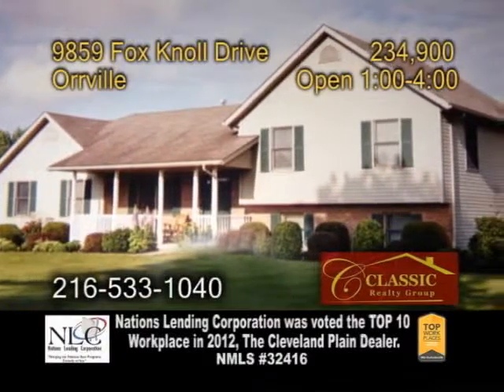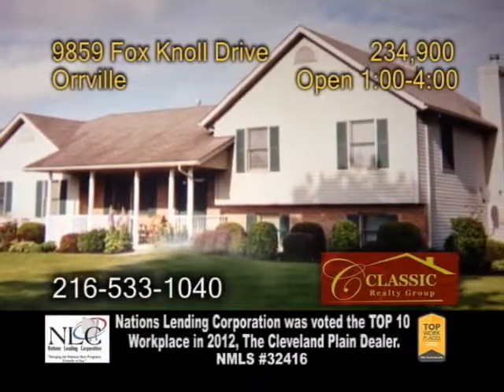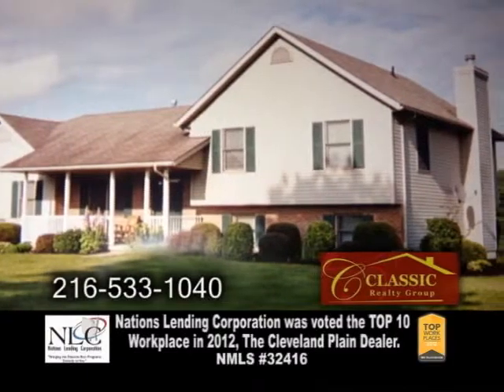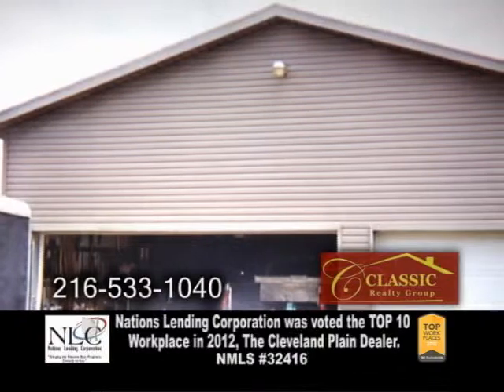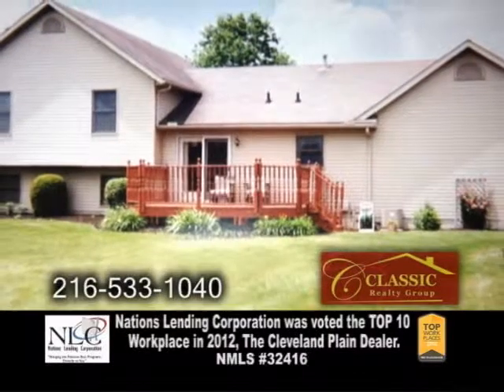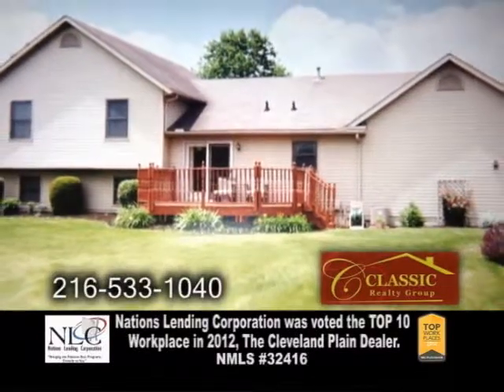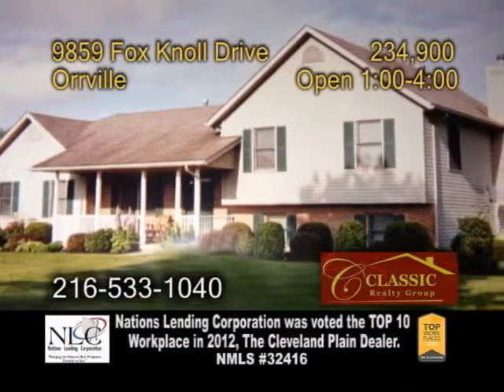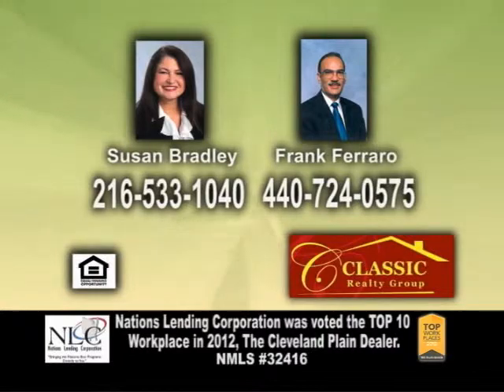9859 Fox Knoll Susan Bradley and Frank Ferraro Real Estate Showcase TV Lifestyles